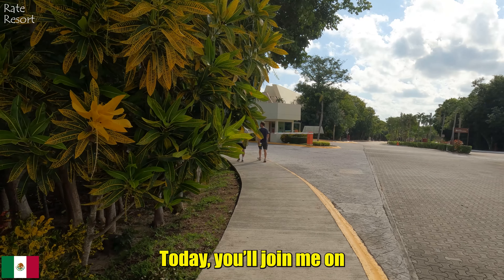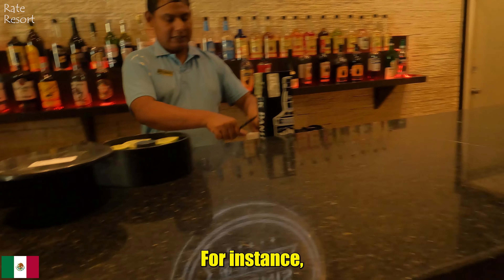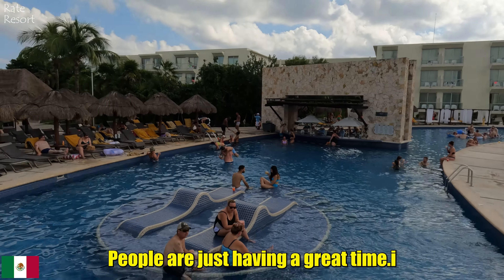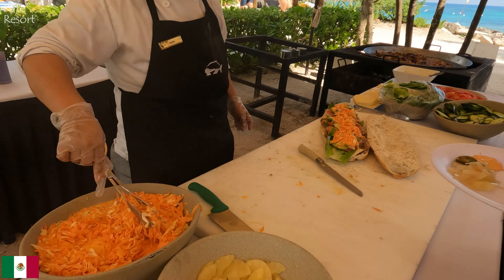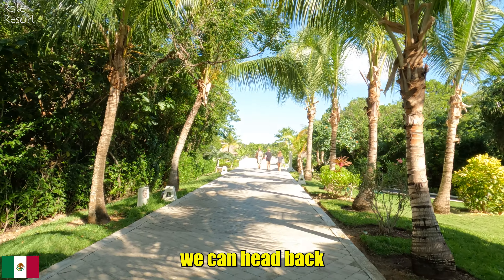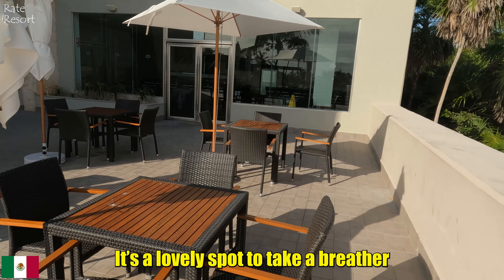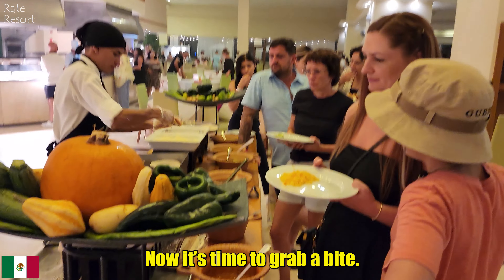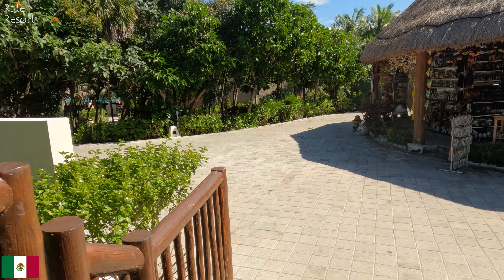Grand Sirenis Riviera Maya Resort & Spa - BIG HONEST REVIEW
If you're planning a trip to Riviera Maya or just curious about this tropical getaway, this video has all the details you need to know! Perfect for families, couples, and anyone dreaming of a paradise vacation.